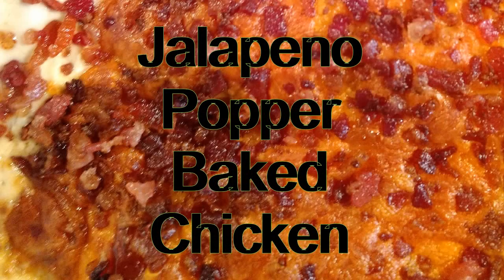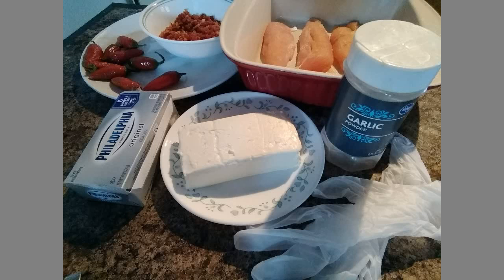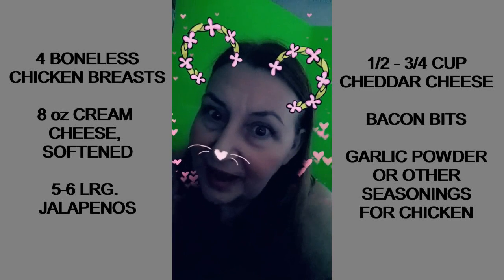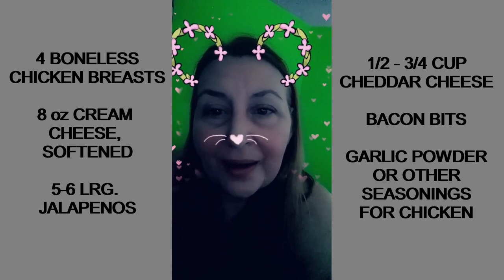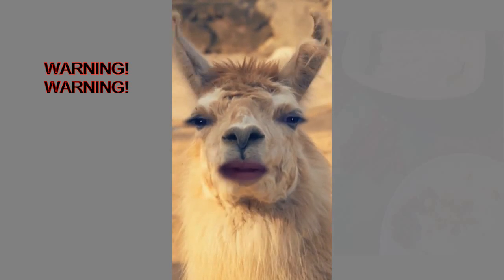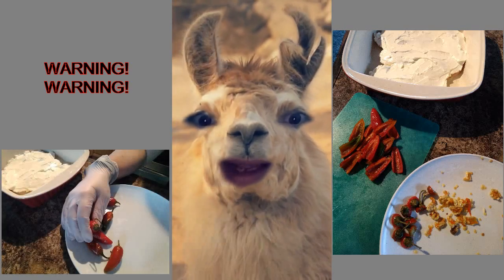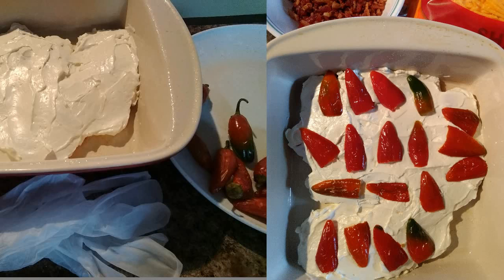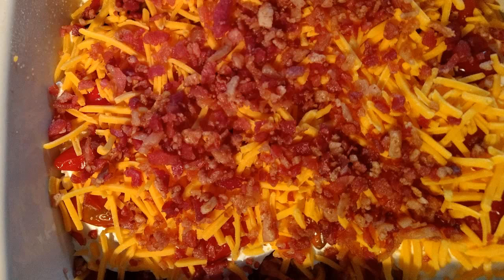Jalapeno Popper Baked Chicken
An easy and delicious recipe that is a family pleaser around here and is low carb, keto approved!